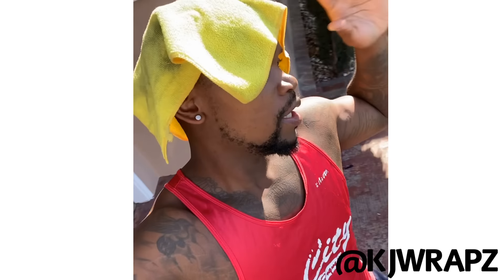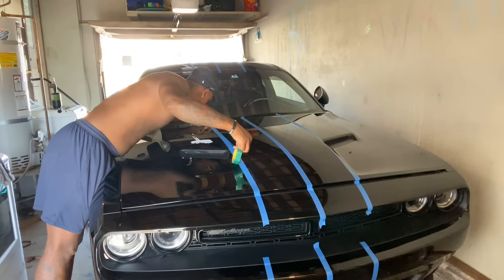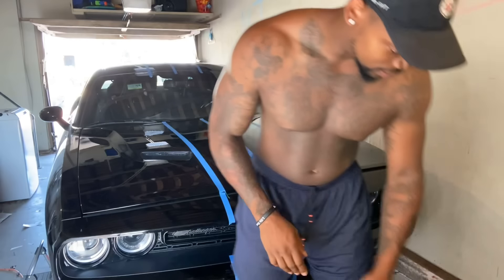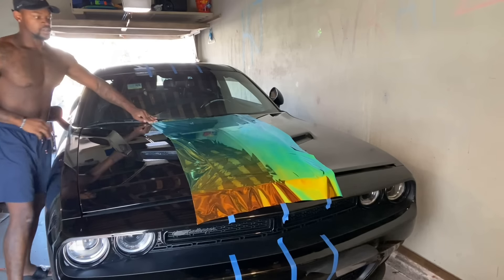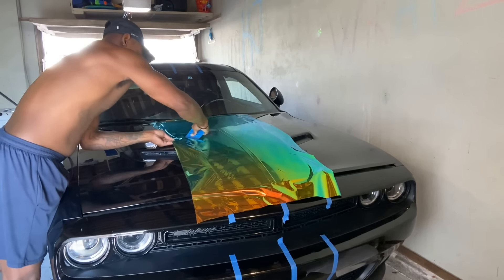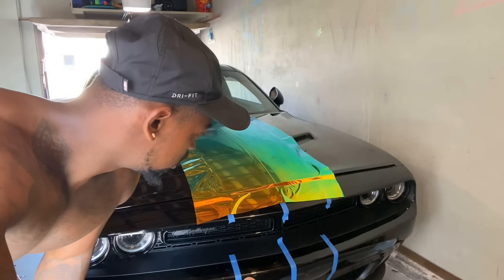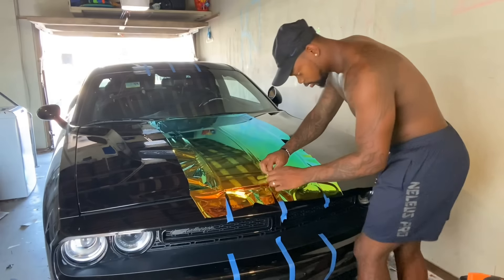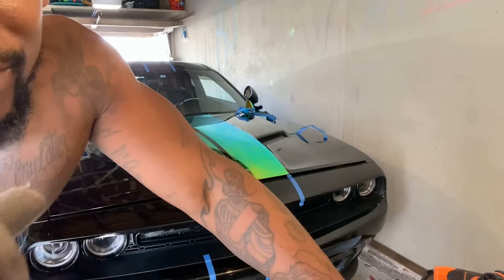CANT BELIEVE MY CUSTOMER WANTED THIS 😨🤯 “............”